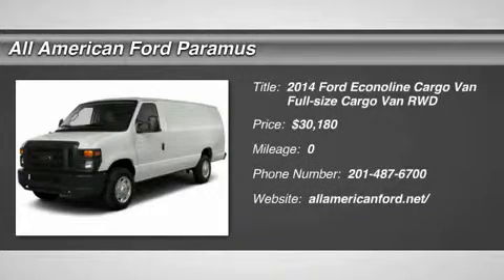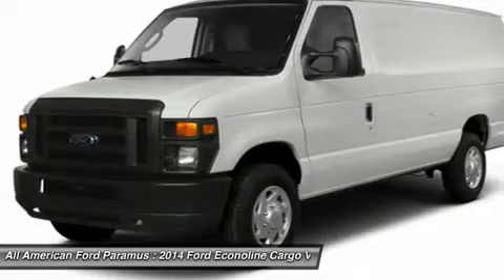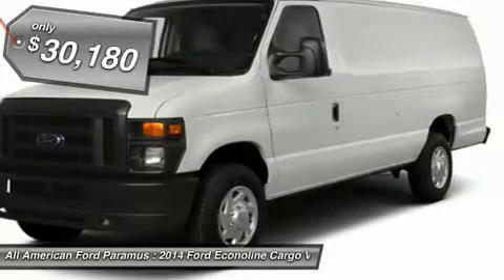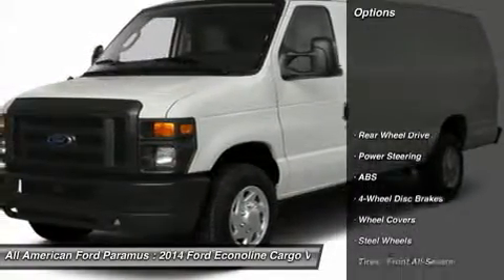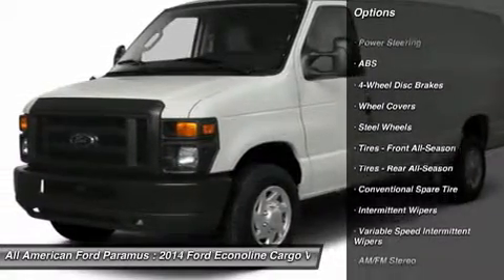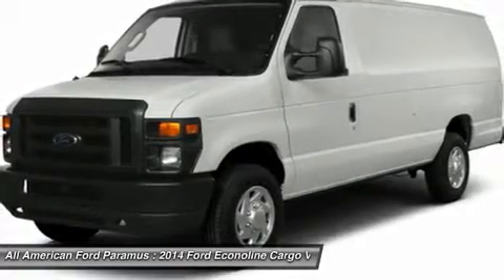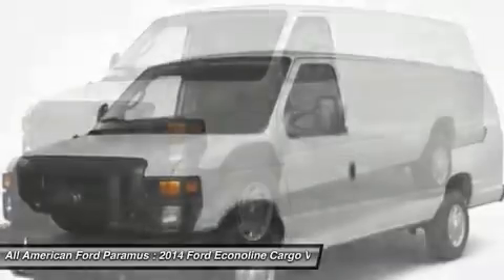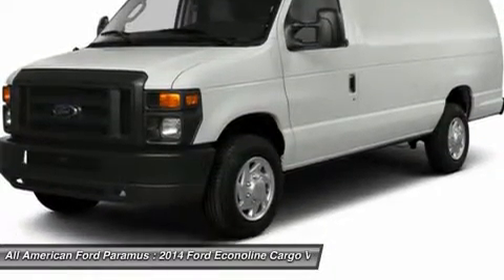2014 FORD ECONOLINE CARGO VAN Paramus, NJ IP-A32700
2014 FORD ECONOLINE CARGO VAN Paramus, NJ
Stock# IP-A32700
allamericanford.net/

375 Rt. 17 South